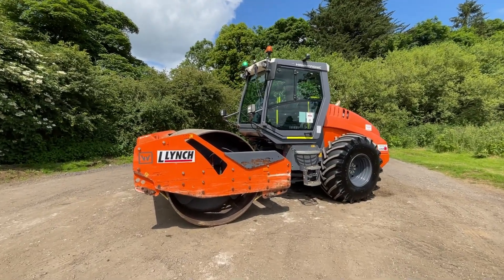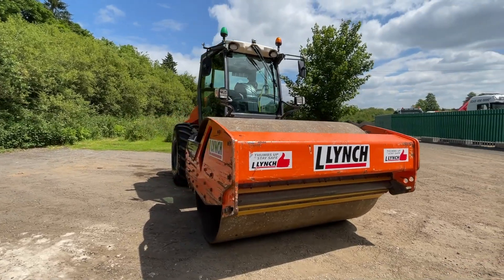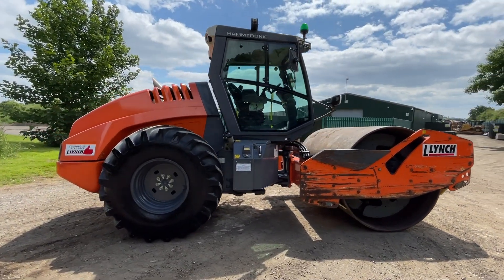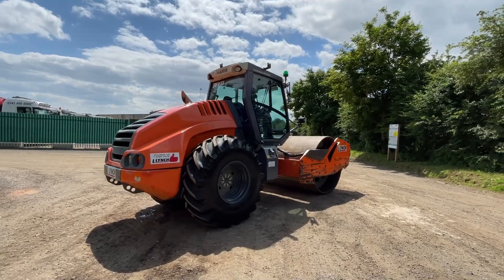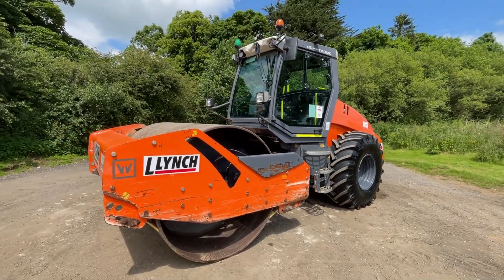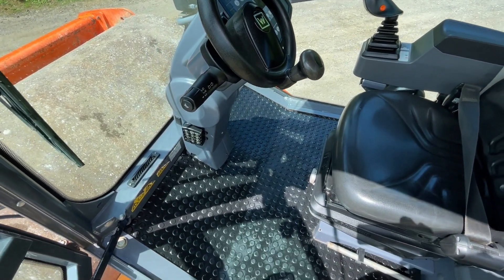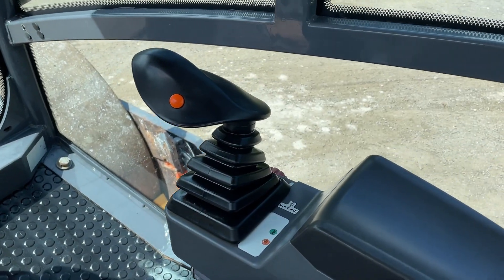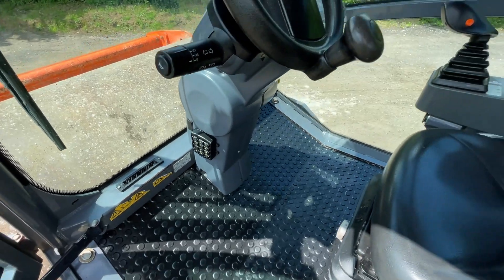2018 HAMM H13i R1321 13 Ton Roller